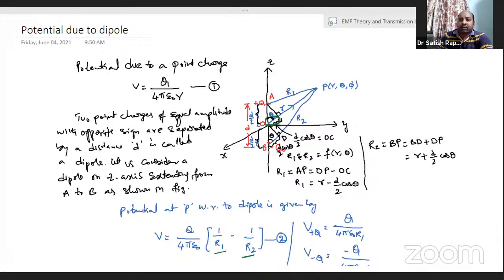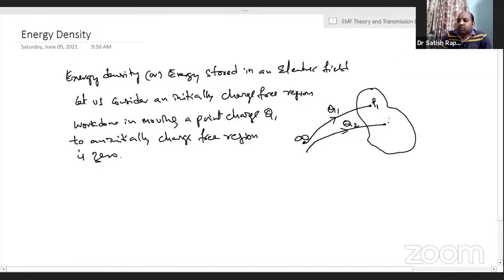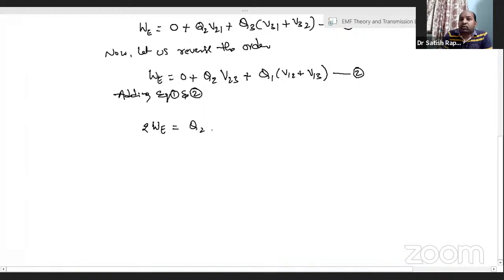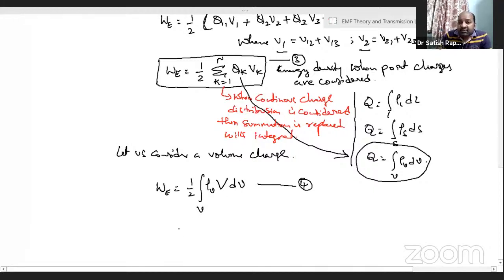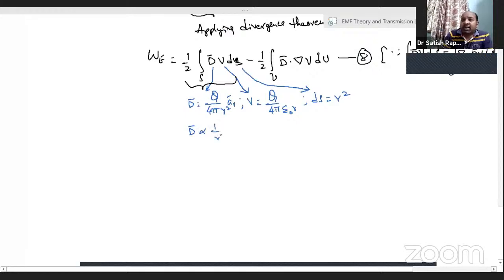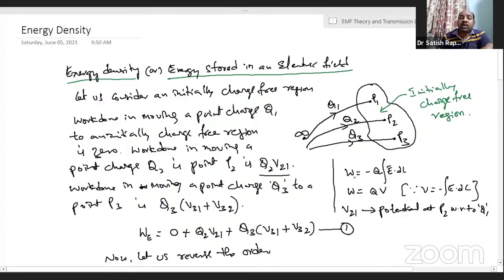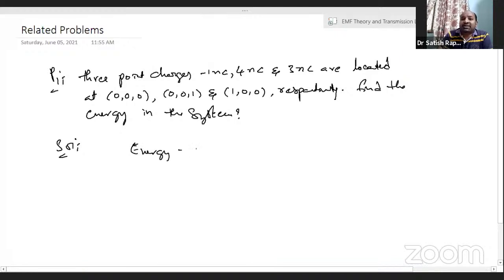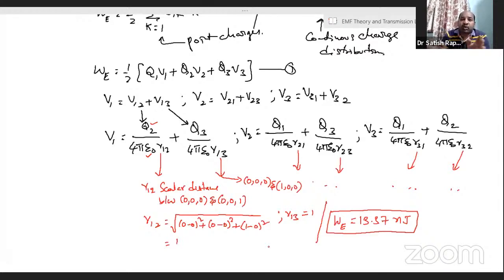Energy Density || Electrostatics